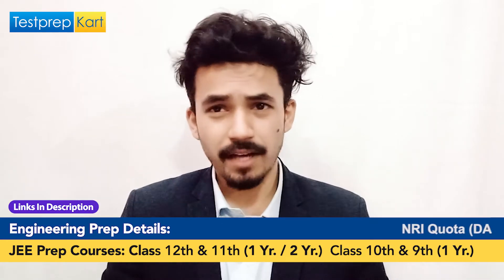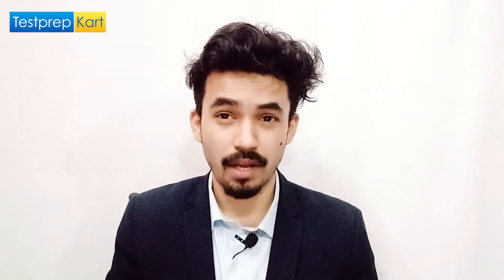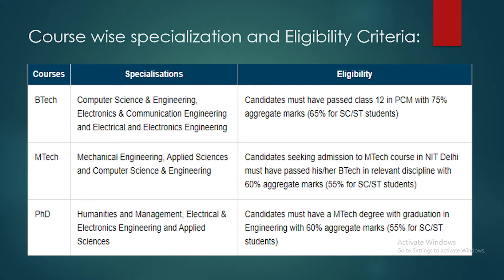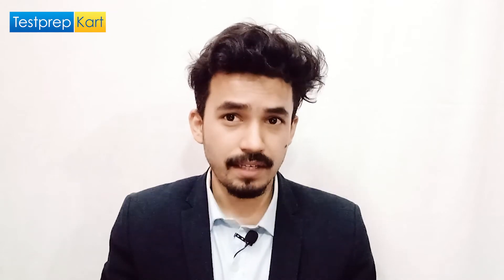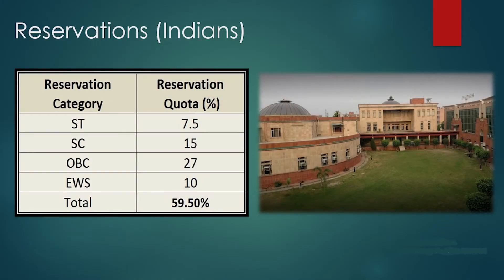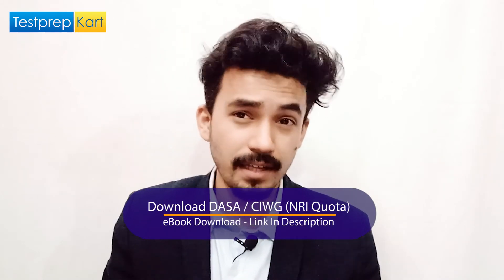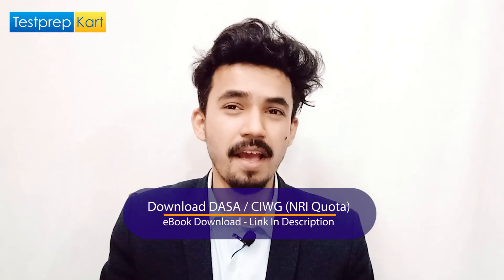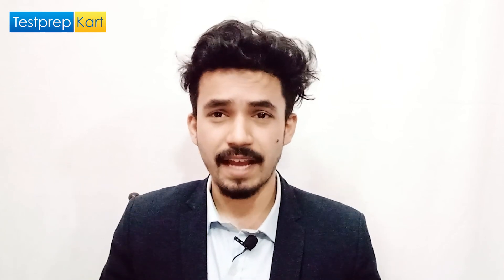NIT Delhi - Eligibility, NRI Quota, Courses Fee, Cutoff, Admission Process, Scholarship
NIT Delhi
The National Institute of Technology, Delhi (NIT Delhi) was established in 2010 by an act of Parliament passed by the Government of India. The autonomous educational institute is a national institution. It is one of the country's 30 National Institutes of Technology.

NIT Delhi NRI Quota
NRIs students can also take the admission into NIT Delhi through DASA / CIWG Quota.

NIT Delhi B Tech Admission
BTech admission is based on JEE Main rank obtained by the applicants. The Joint Seat Allocation Authority (JoSAA) manages and regulates the counselling process for admission to all NITs.

The seat allotment through JoSAA is based on a candidate's JEE Main rank and preference of courses and colleges. The remaining vacant seats after JoSAA Counselling are filled through two special rounds of CSAB Counselling.

NRI & Indian Candidates aspiring to apply for the BTech programme are required to register on the official website of NTA or JEE Main
Eligible aspirants are required to register for JoSAA counselling

NIT Delhi Required Entrance Exam
In order to take admission into NIT Delhi student must have cleared the JEE Main.